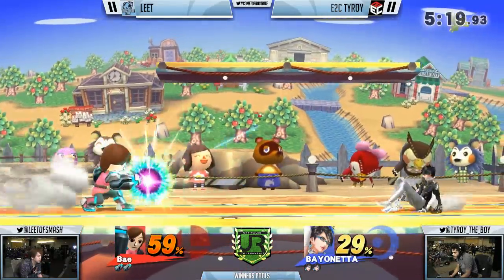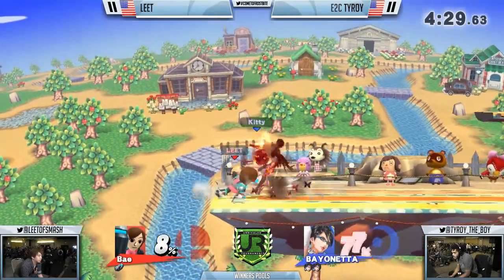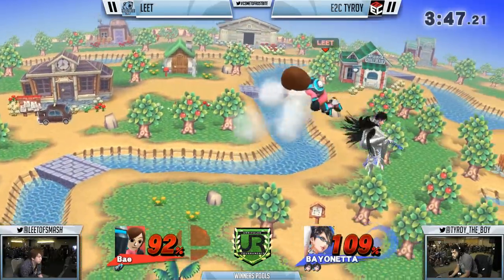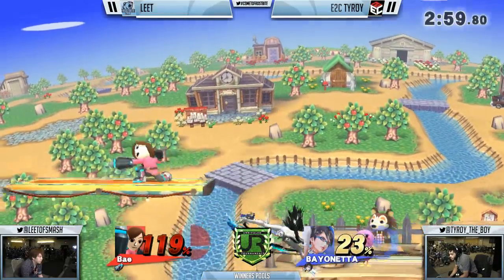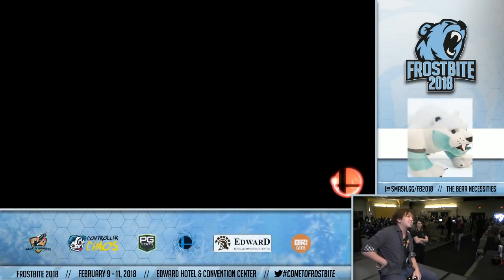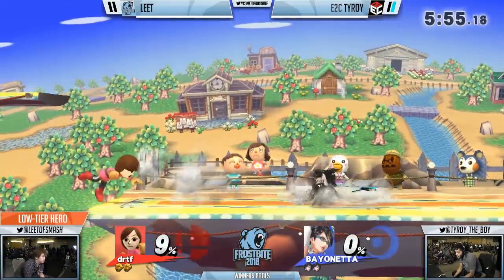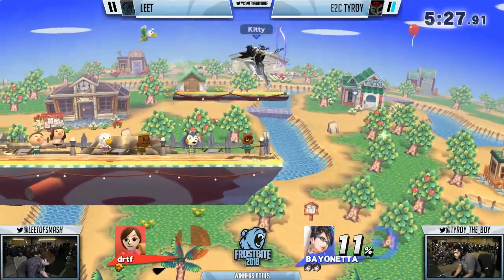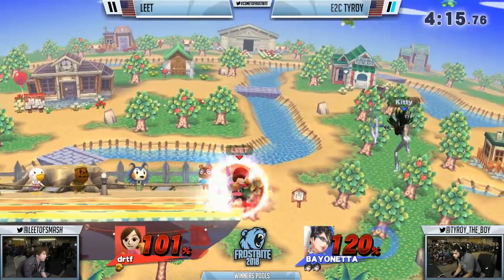Frostbite 2018 Smash 4 Singles WINNERS POOLS - Leet (Mii Gunner, Brawler) vs E2C | Tyroy (Bayo)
Smash 4 Singles

Follow @UR_Tournaments for more live updates!